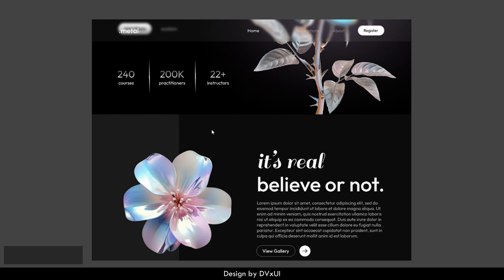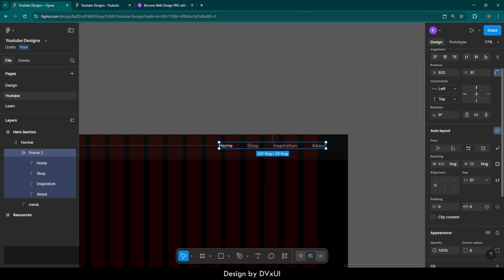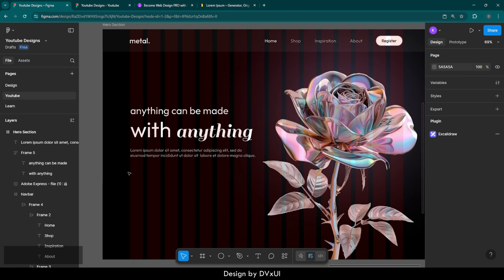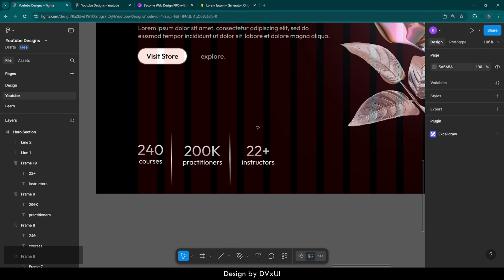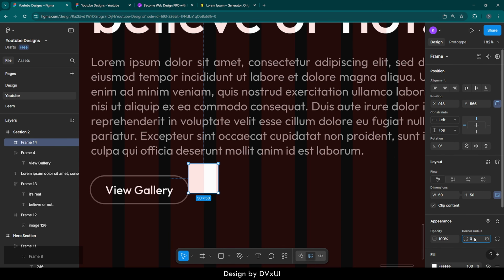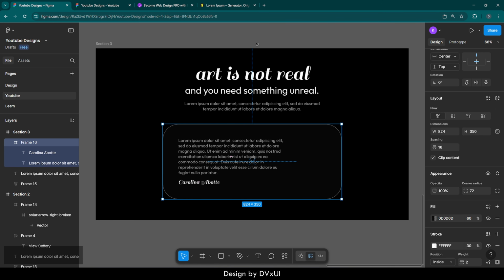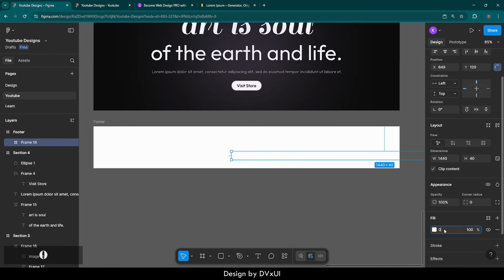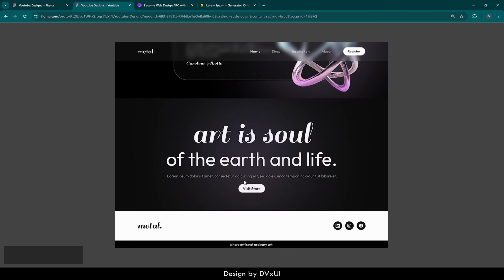Full Website Design Figma Tutorial || FREE Resources || DVxUI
In this video, I am making a complete landing page of a website.⭐